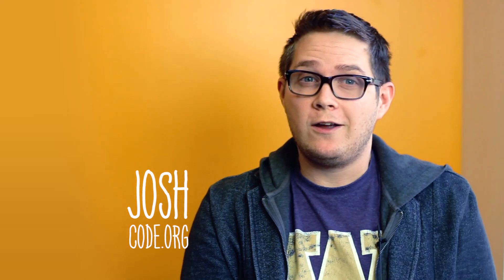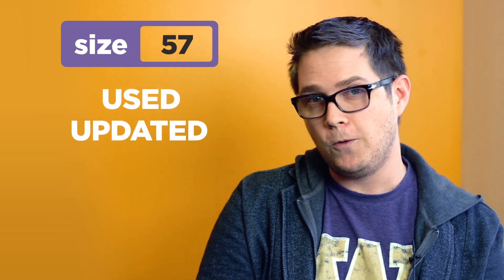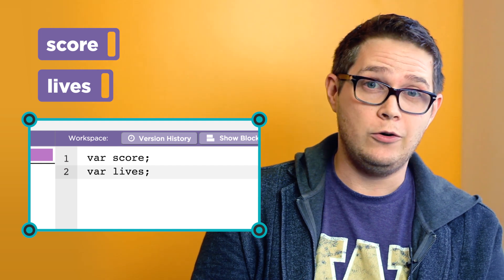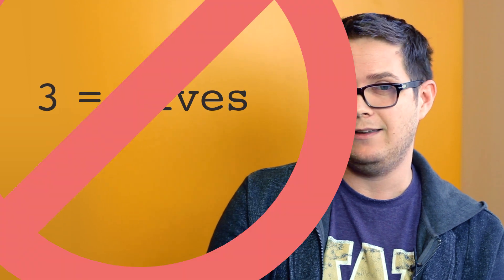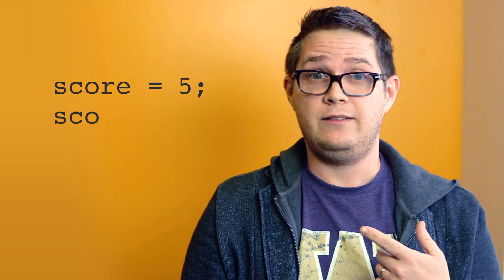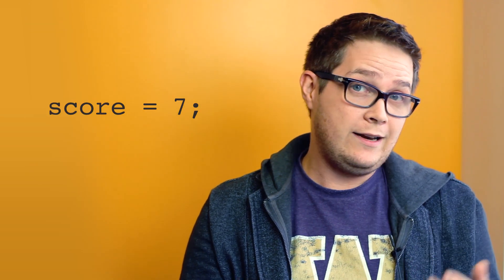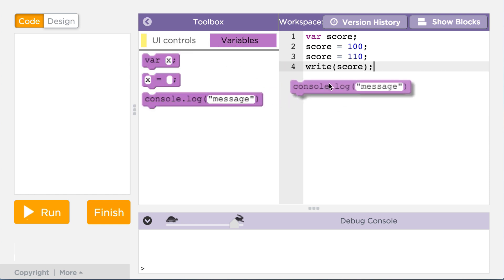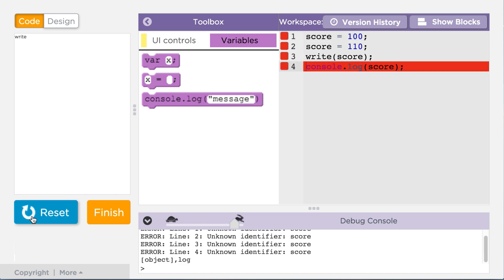CS Principles: Intro to Variables - Part 1